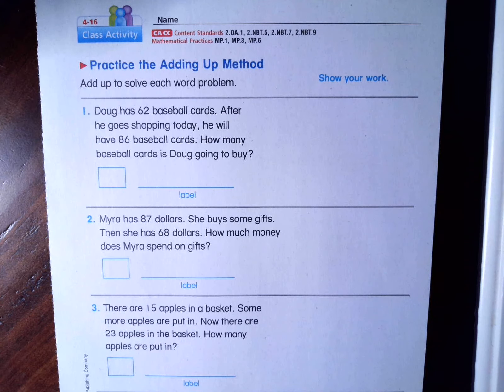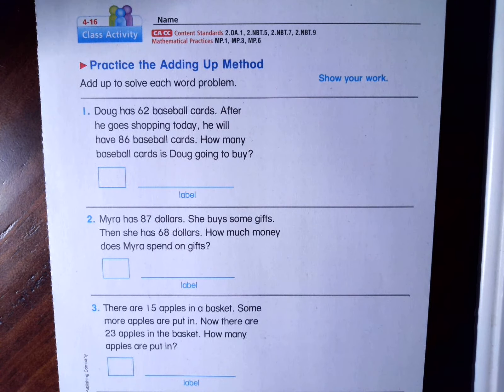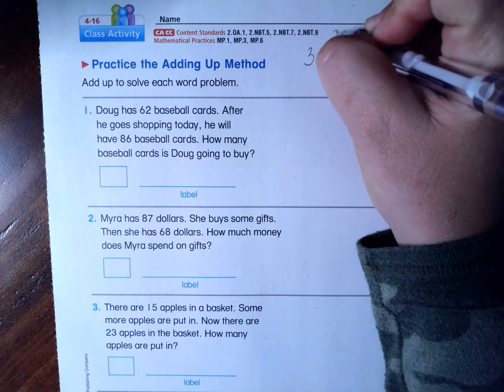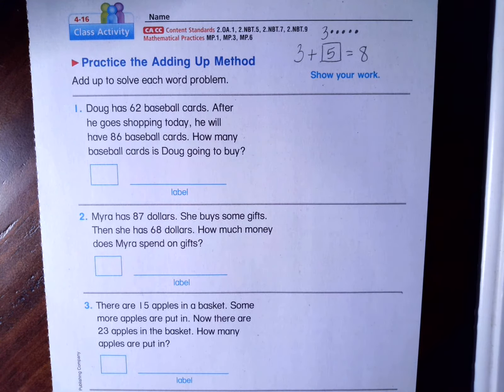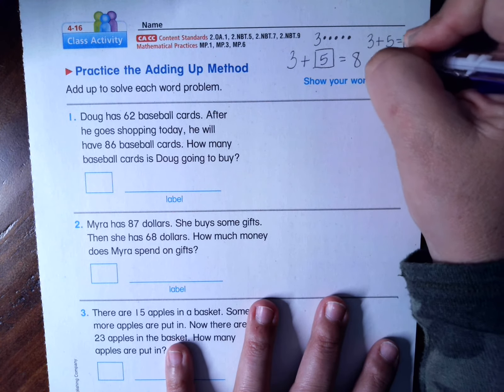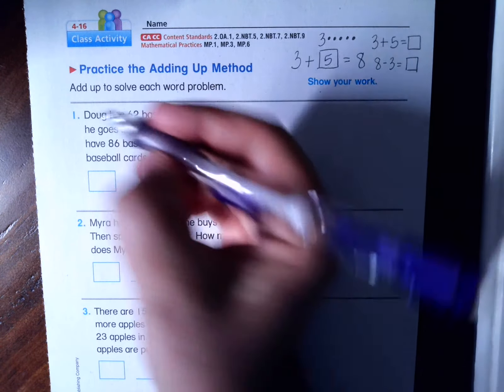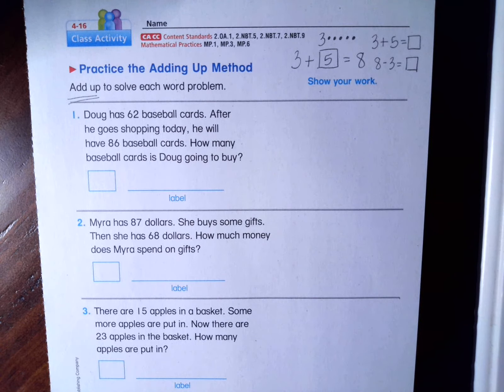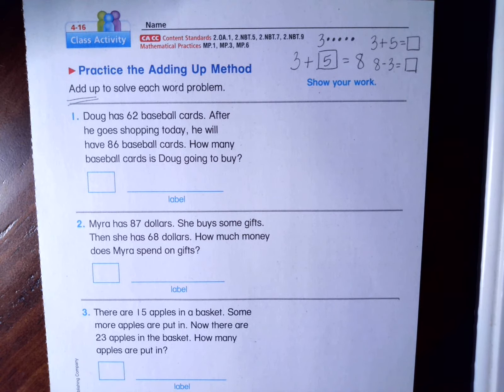Unit 4, Lesson 16 (2nd)